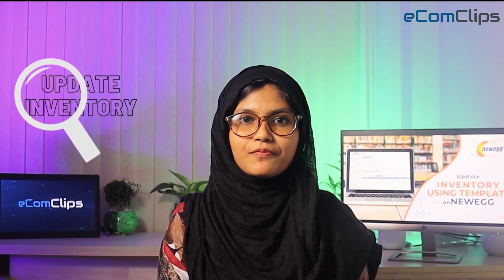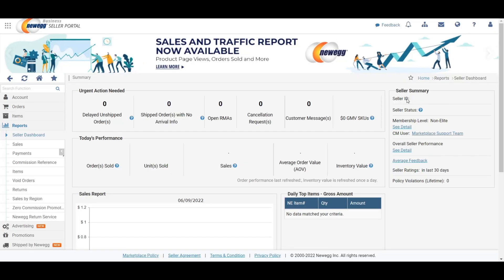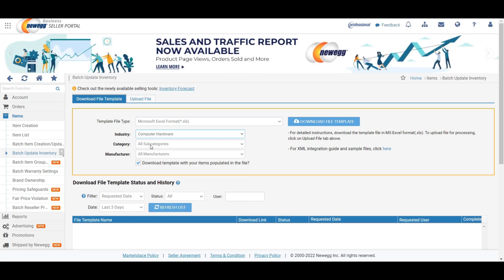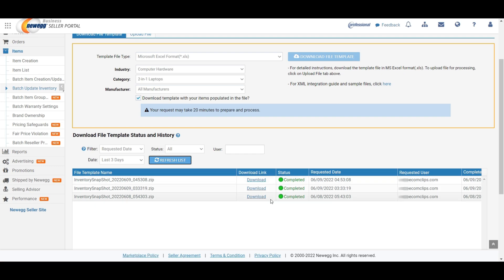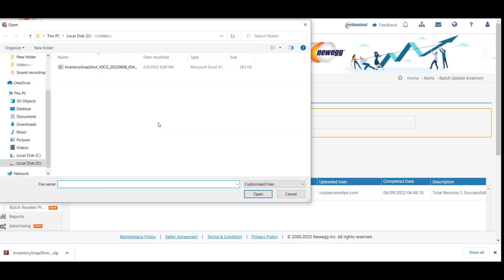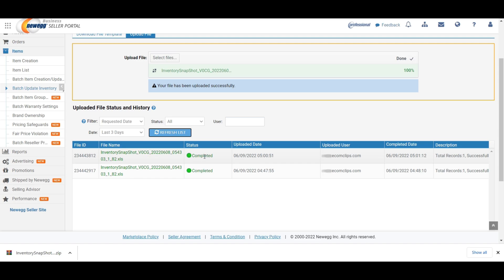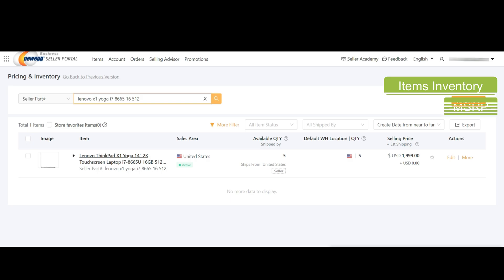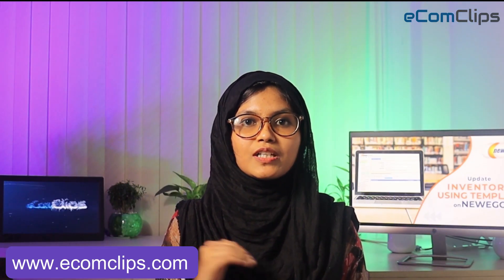Newegg Inventory Update: How to Update Inventory Using an Excel File or a Template on Newegg 2023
Updating inventory using a template on Newegg is easy if you follow the process that has been shown in the video. What will you get from this video?

We all know that Newegg is an online retailer of items including computer hardware and consumer electronics. Here in this video, we will show you how we updated inventory for our laptop item on Newegg.

You need to follow some processes.

✅ First, You need to log in
✅ Go to the batch Update Inventory option
✅ Select “Microsoft Excel Formate” from the Download File Template page
✅ Select the “Industry, and Category”
✅ Click on the “Download File Template”
✅ Then you need to follow fill-up the template and upload it

Please check the video for a better understanding.

This is how you can update inventory using the template on newegg. Hope you like this video.

Looking forward to seeing you in the next video.